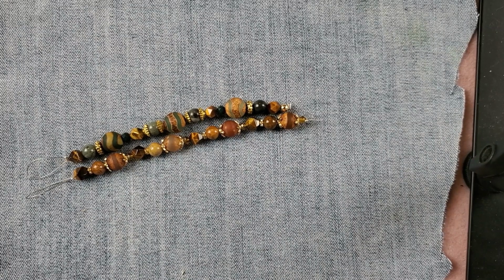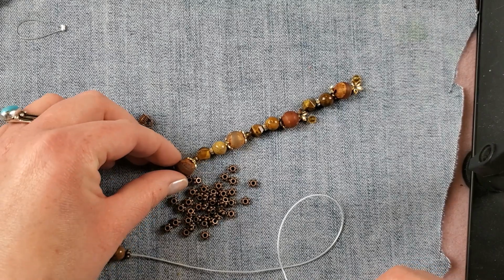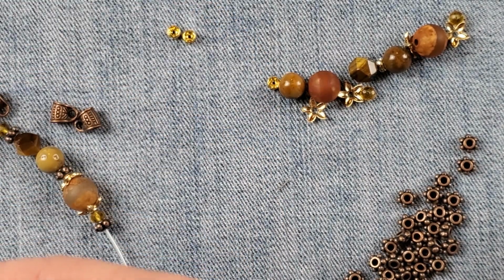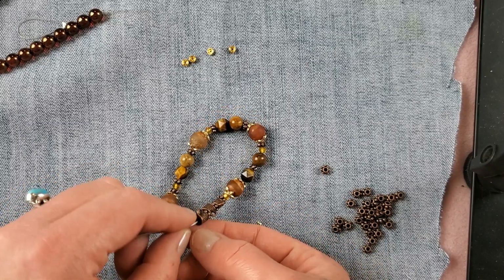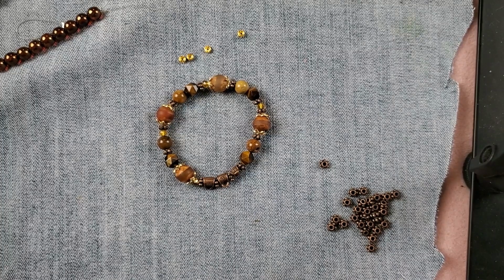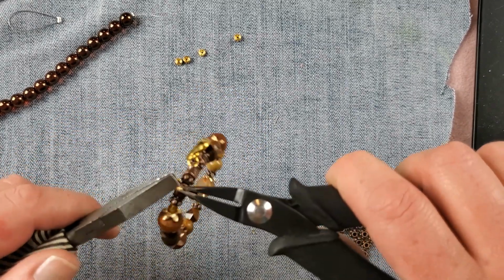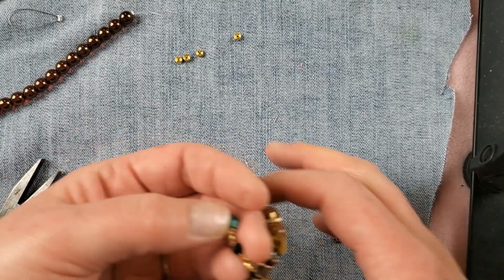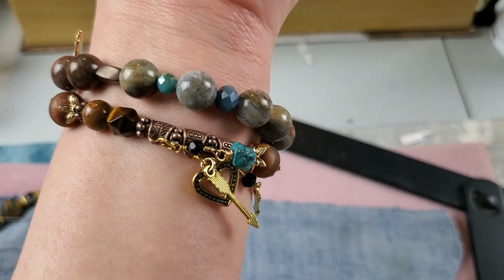How To Make a Stretch Bracelet With Charms Using the Warm Jasper Strand From Jesse James Beads & THD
Hello Party People! Today we are making a Stretch Bracelet with Charms. I am using that yummy warm jasper strand that's is new from Jesse James Beads and Dakota Stones. You will see how I hide the knot while using Beadalon Elasticity stretch cord. I will leave a materials list and time stamps below. I hope you are having a wonderful day.

to navigate to the Jesse James Beads Website if you do use any of my links and make a purchase of any kind your girl will receive a small kick back percentage. I thank you if you are able to help support me in this way which allows me to continue to make videos and do what I love BEADING!!

Time Stamps

0:00 start
0:21 Intro
1:29 pre stretch elasticity cord and start the beading
2:46 hanger beads
6:15 start putting on hanger beads placement is important
7:33 tie the knot
10:00 add charms
16:28 done outro
17:03 finished photos